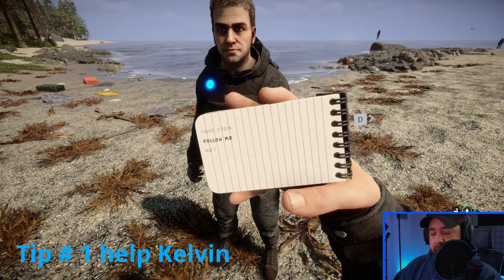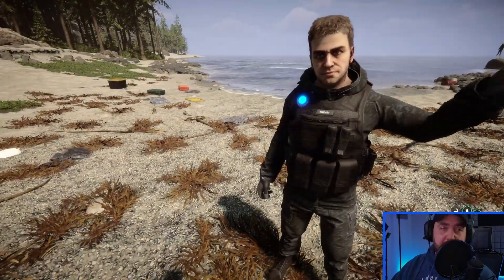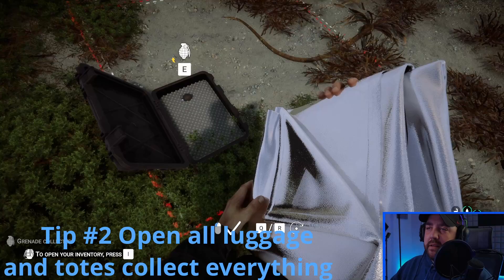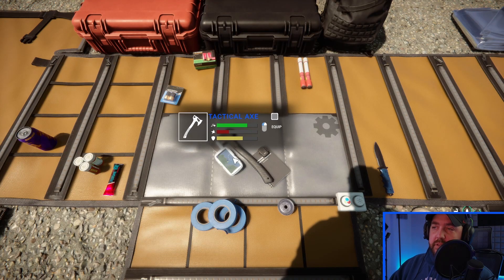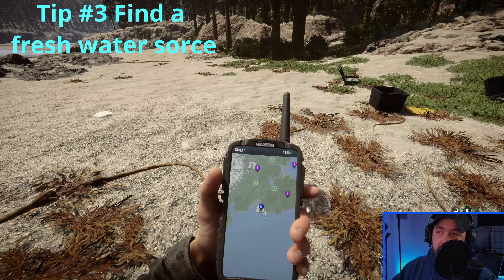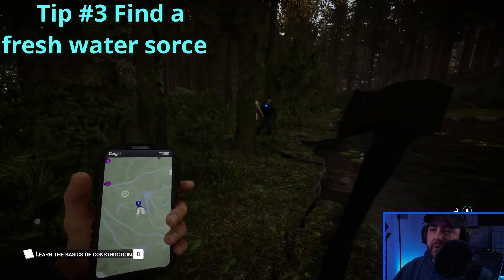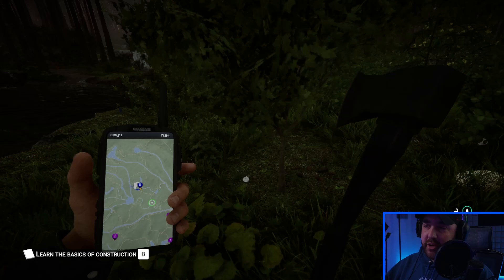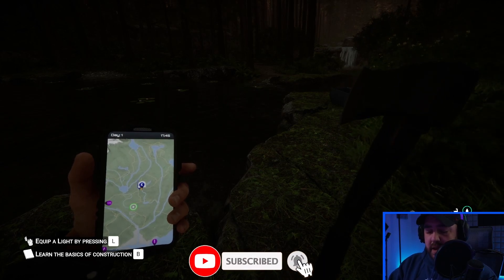Uncover the Secrets of the Forest with My Top 3 Beginner Tips!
Do you want to know the secrets of the forest? Then check out this video, where I'll share with you my top 3 beginner tips to uncover the mysteries of the forest!

In this video, I'll guide you through the basics of how to get started exploring the forest for yourself. From selecting the right equipment to orienting yourself in the forest, I'll make sure you have everything you need to have a great time exploring the forest!